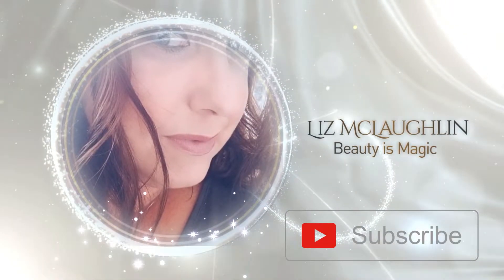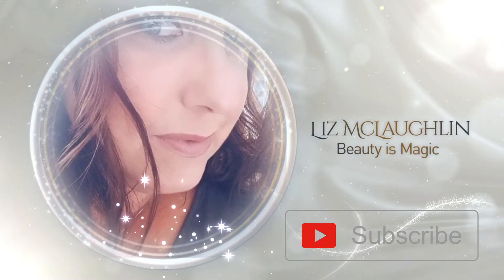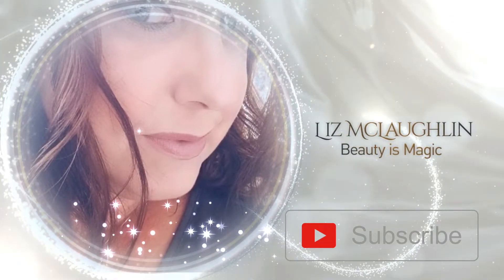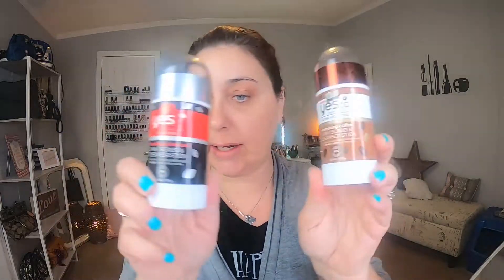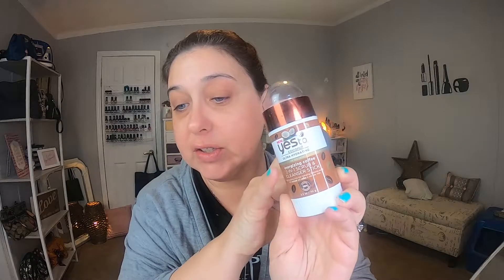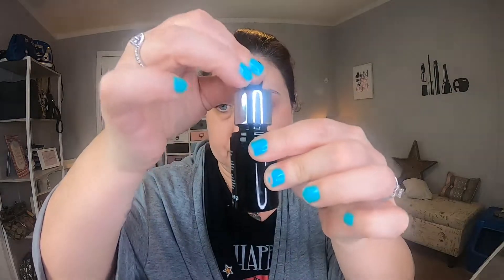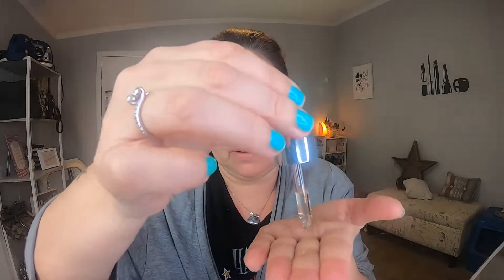💜MY EVERYDAY SKINCARE ROUTINE/DRY SKIN💜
This is my everyday skincare routine that I do every morning and night ! I have very dry skin and this helps me the best.

Hi, I'm Liz and I have a passion for makeup, cooking and baking and many other passions.  We live on a small homestead in Virginia. I have a love for all things weird and interesting. Follow me and see my every day craziness.